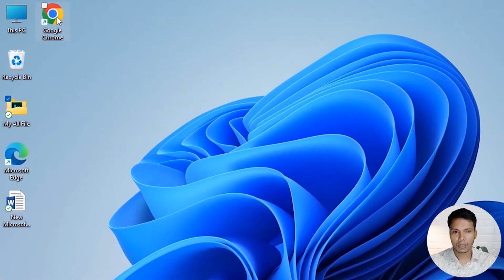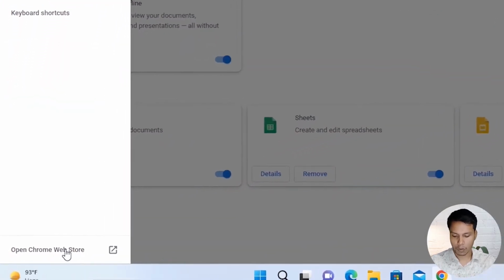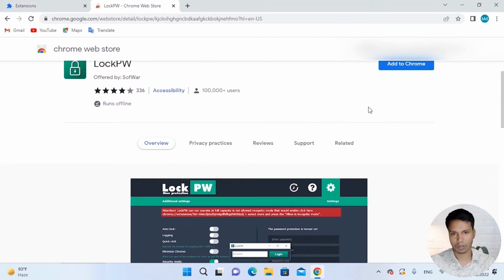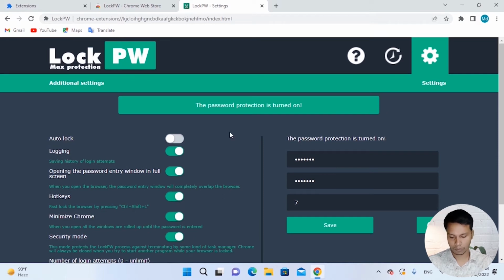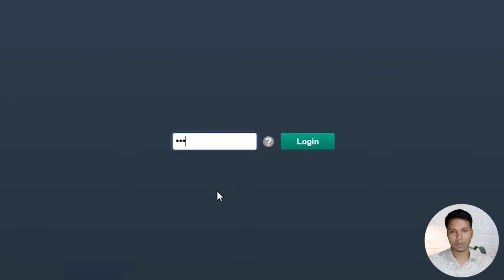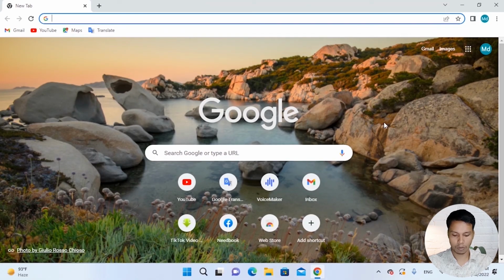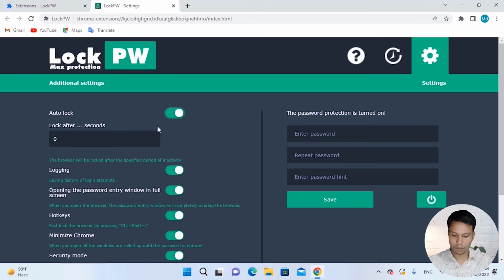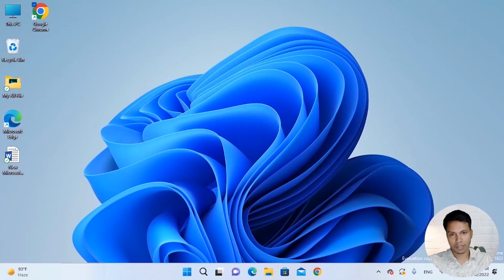How to Set Password on Google Chrome Browser | lock your google chrome browser automatically.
In this video I am going to show How to Set Password on Google Chrome Browser. I will also show how to setting Google Chrome browser lock. In addition, I will show you how to lock your browser automatically.
How to lock google chrome browser with password.
How to Download and Install Google Chrome on Windows 11 operating system.
Please comment I will try to give correct answer.